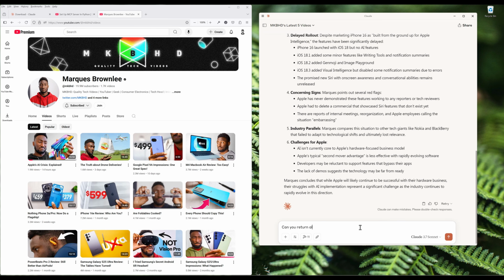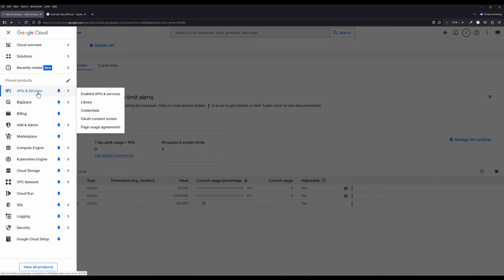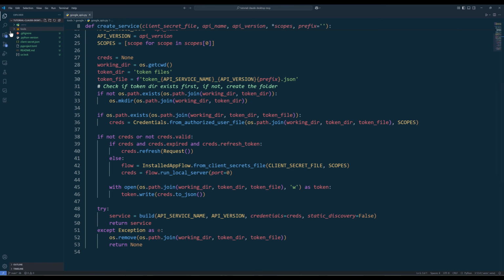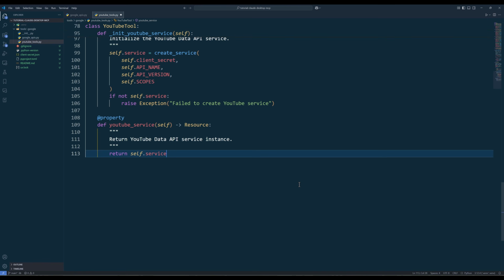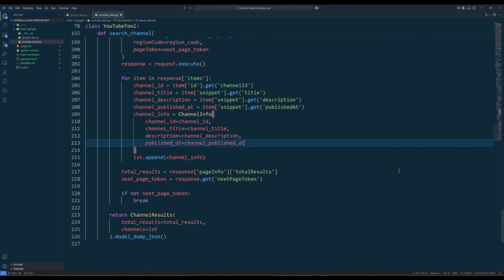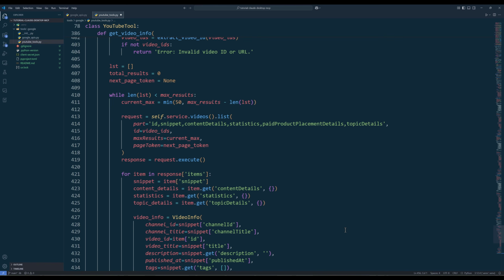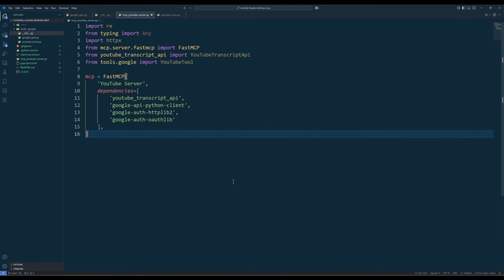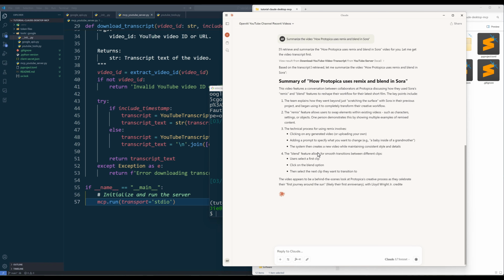Connect YouTube In Claude Desktop With This YouTube MCP Server | Step-By-Step Walkthrough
Learn how to set up a YouTube MCP server for Claude Desktop in this comprehensive tutorial. This video walks through creating YouTube API access in Google Cloud, implementing tool modules, and installing the server in Claude Desktop. Perfect for content creators and developers who want to streamline YouTube research workflows including channel searches, video information retrieval, and transcript analysis. No coding experience required—just follow the step-by-step instructions.

📋 Access All Source Code (So you don't have to write the code yourself)

00:00:00 - Introduction to YouTube MCP Server for Claude Desktop
00:01:02 - Demo of YouTube MCP Server Capabilities
00:02:26 - Overview of YouTube MCP Server Setup Requirements
00:03:09 - Setting up YouTube API Access in Google Cloud Console
00:05:01 - Configuring OAuth Consent Screen
00:05:50 - Creating OAuth Client Credentials
00:06:24 - Setting up the Development Environment
00:07:03 - Creating Tool Module Structure
00:07:34 - Implementing Google API Service Function
00:08:12 - Creating YouTube Tools Module
00:09:18 - Implementing Video ID Extraction Function
00:10:20 - Creating YouTube Tool Class
00:11:30 - Implementing Channel Info Function
00:13:20 - Implementing Channel Search Function
00:15:04 - Implementing Playlist Search Function
00:15:56 - Implementing Video Search Function
00:16:10 - Implementing Video Info Function
00:18:21 - Implementing Channel Videos Function
00:19:15 - Implementing YouTube Hyperlink Constructor
00:20:20 - Setting up the MCP Server
00:21:55 - Adding YouTube Transcript Download Function
00:22:19 - Installing the MCP Server in Claude Desktop
00:23:36 - Testing the YouTube MCP Server Functionality